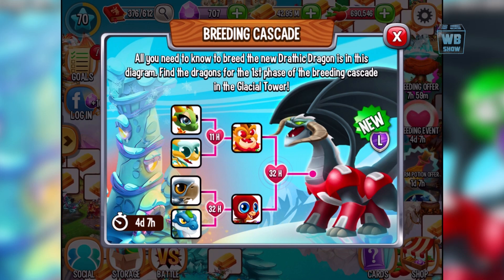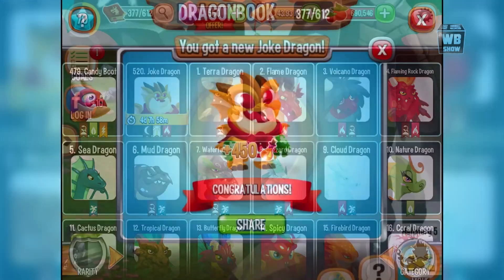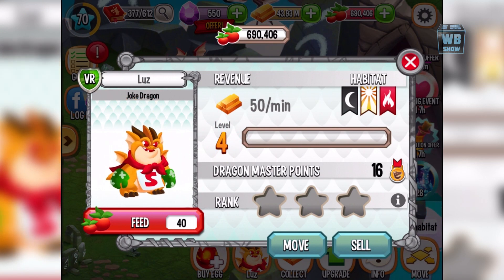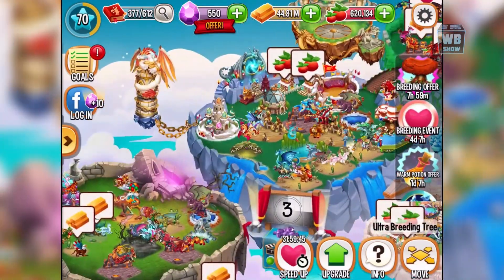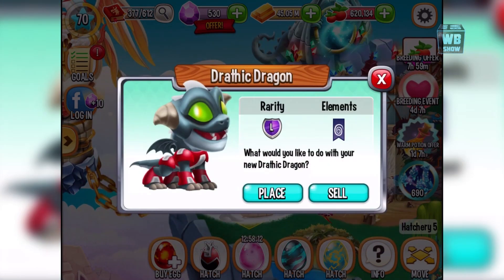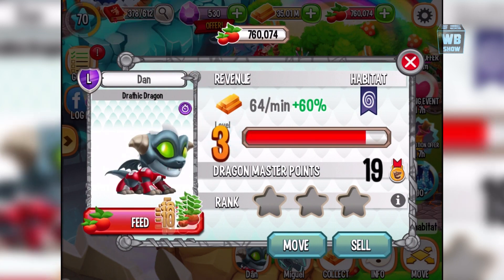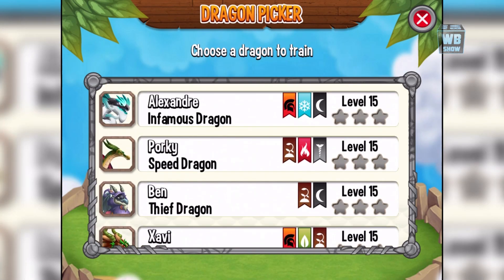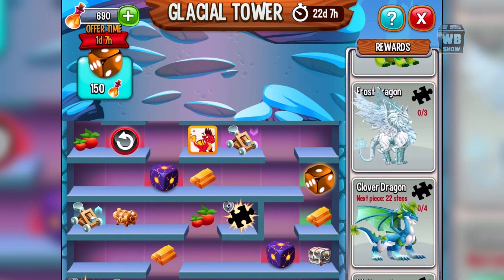How to Breed Drathic, SUPERMAN Dragon! | Dragon City